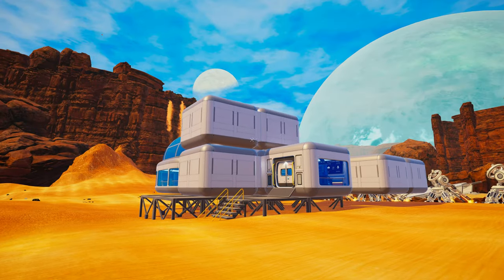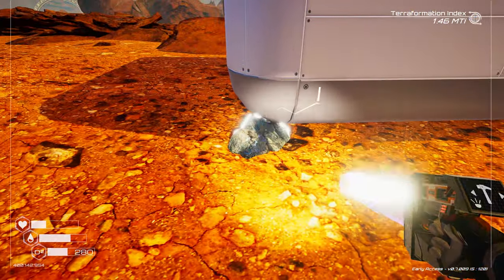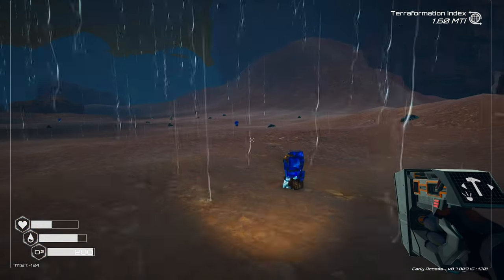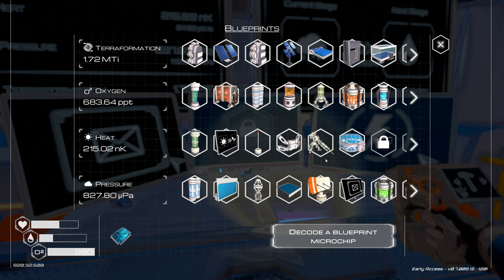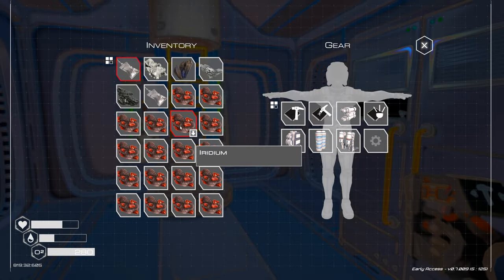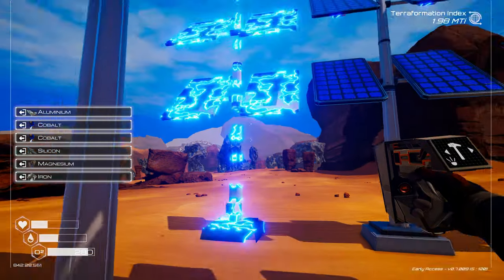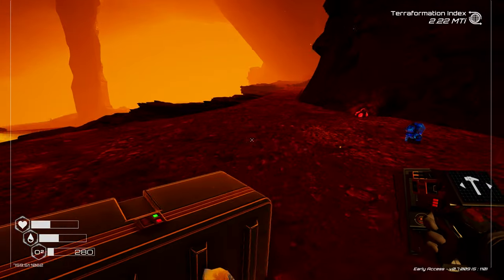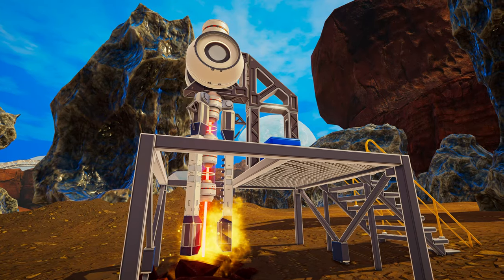I will fully AUTOMATE this World in Planet Crafter!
Pc Specs:
➤ CPU: AMD Ryzen 9 7950X
➤ Cooler: Corsair Hydro series 150i Elite
➤ Motherboard: ASUS ROG Crosshair X670E Hero (AM5)
➤ RAM: Corsair dominator platinum RGB 64GB 5600MHz
➤ GPU: Asus Geforce RTX 4090 OC 24GB GDDR6
➤ SSD1: 500GB Samsung 980 Pro M.2 NVME
➤ SSD2: 1TB Samsung 980 Pro M.2 NVME
➤ First Storage Drive: 4TB SEAGATE IRONWOLF PRO 3.5", 7200 RPM 128MB CACHE
➤ PSU: Corsair 1000W RMX series ultra quiet
➤ Capture card: Elgato 4K 60 Pro capture card
➤Case: thermaltake level 20 HT

** Intro/Outro Song **
TheFatRat - Origin